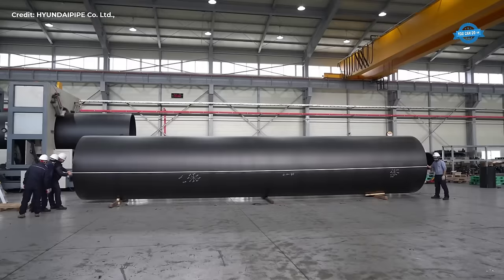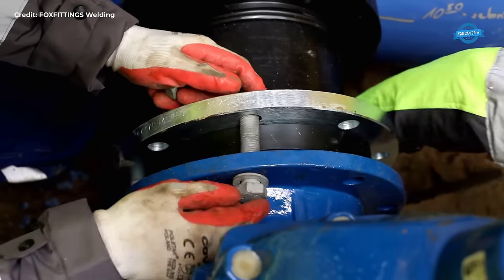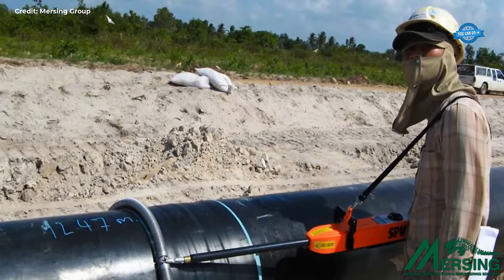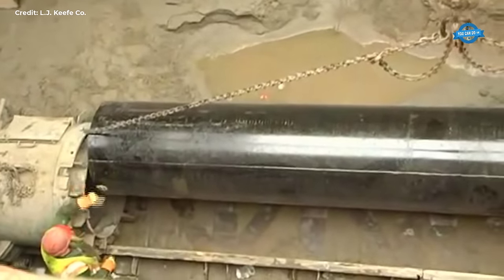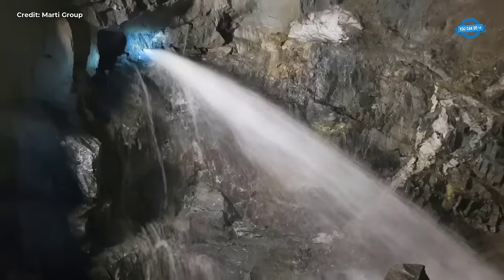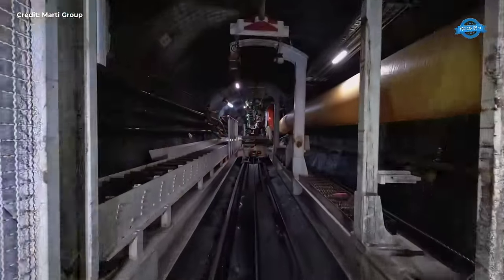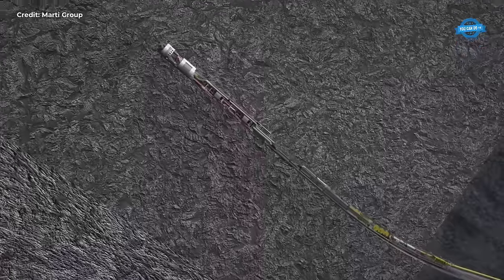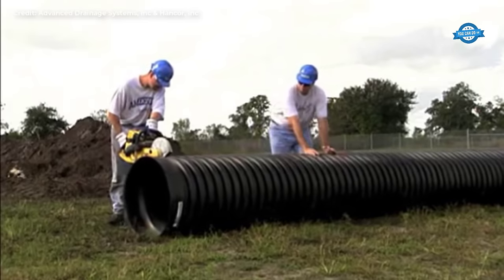GIANT PIPE. Extremely Fast Pipeline Construction Technology. How To Install Pipe At Rocky Mountains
Extremely Fast Pipeline Construction Technology. How To Install Pipes Through Rocky Mountains
0:06. Large Diameter HDPE Pipe Manufacturing Process
1:13. The HDPE Pipe Installation Process
3:47. Horizontal directional drilling
4:$7. The connection of an existing pipeline
9:36. Joining High-Density Polyethylene (HDPE) pipes
11:42. Longest HDD Crossing in Malaysia
16:11. Production Drilling in a Rock Quarry
18:13. Trenchless pipeline installation In Tennessee, USA
19:40. Guided-Boring Method / Pilot-Tube Microtunneling
24:00. The HDPE Double Wall Corrugated (DWC) Pipe Extrusion Line
25:20. Ritom Pumped Storage Plant Project
50:30. HDPE Pipe Installation
Credit:
HYUNDAIPIPE Co. Ltd.,

Hardrock HDDP, Inc.

L.J. Keefe Co.